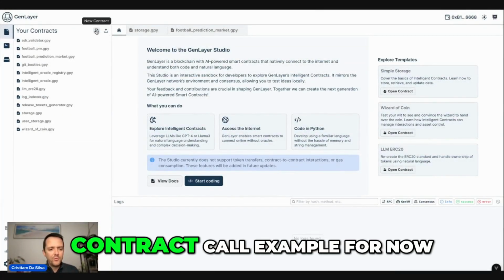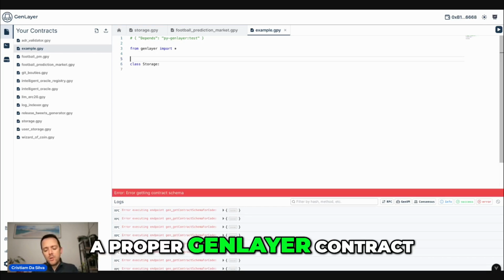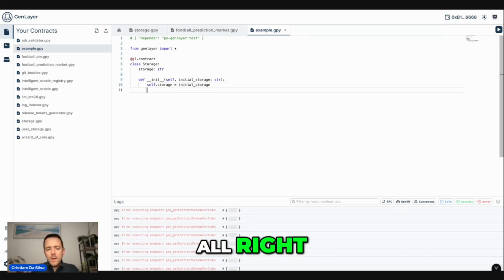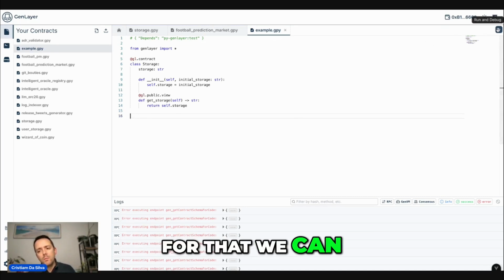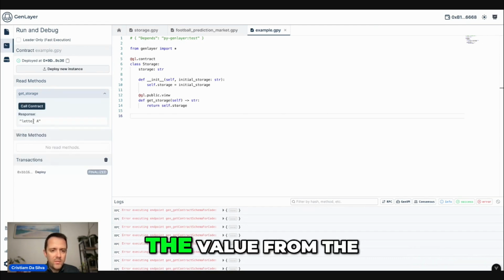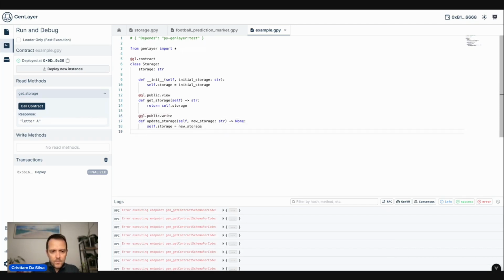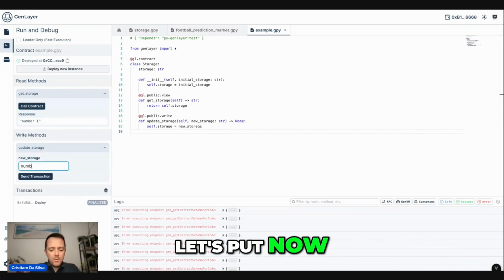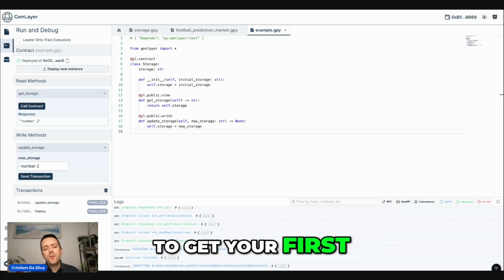Coding the First Intelligent Contract with GenLayer Studio #1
Cristiam shows how to get started coding Intelligent Contracts.